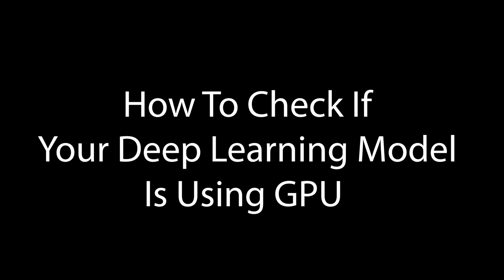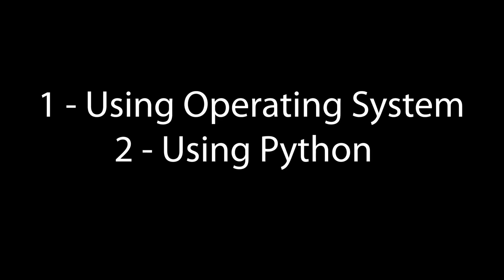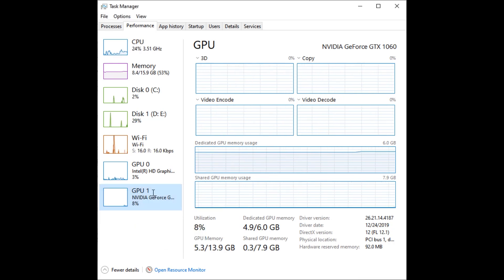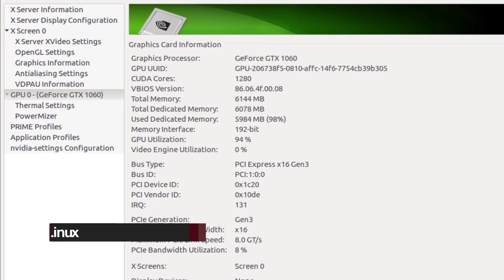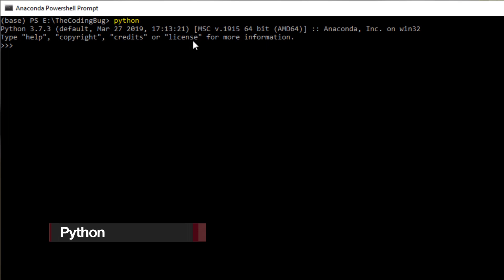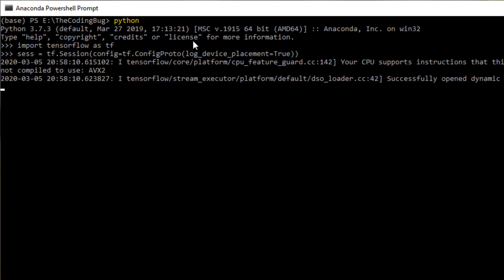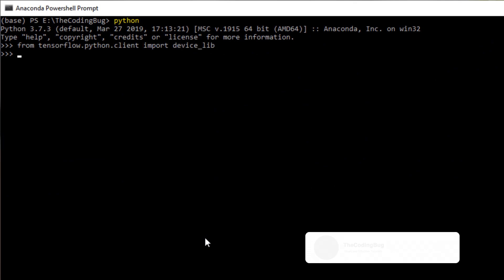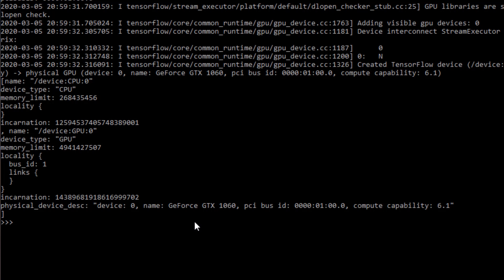How to check if TensorFlow or Keras is using GPU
This short video presents ways to check whether TensorFlow or Keras is using GPU to train the model. I am assuming you are using TensorFlow 2.1. For TensorFlow 2.3, refer to this video

► Time Stamps:
Introduction: (0:00)
How to check if TensorFlow/Keras is using GPU on Windows: (0:20)
How to check if TensorFlow/Keras is using GPU on Linux: (0:40)
How to check if TensorFlow/Keras is using GPU using Python: (0:48)